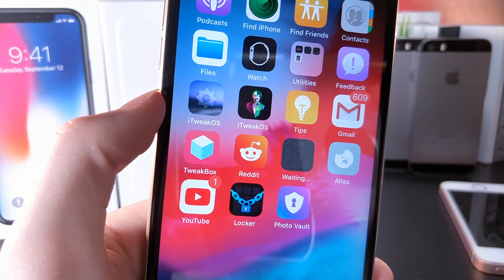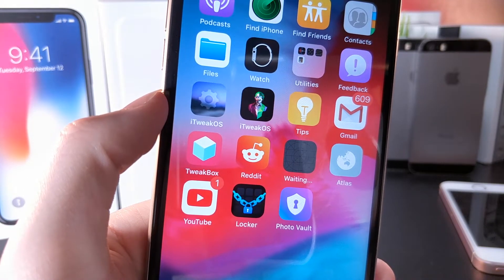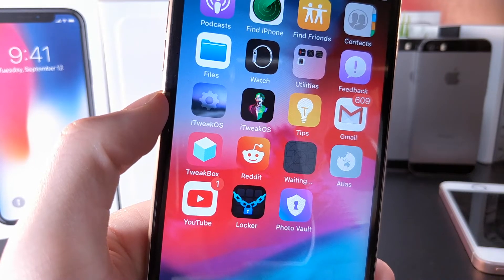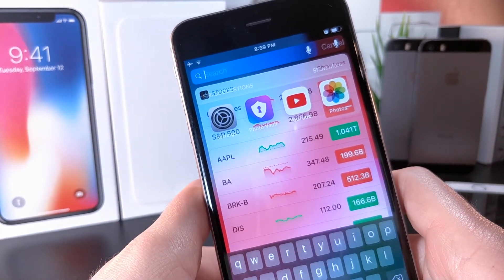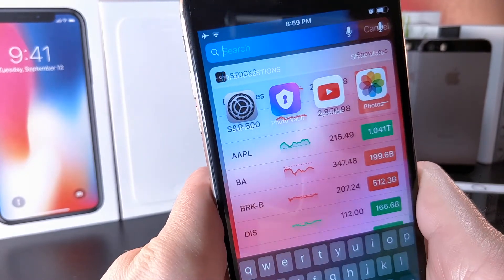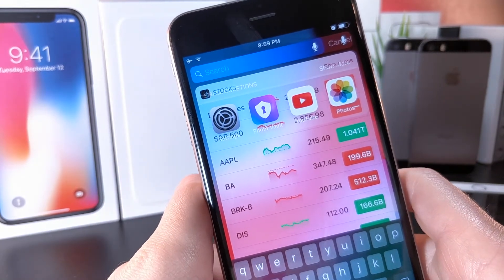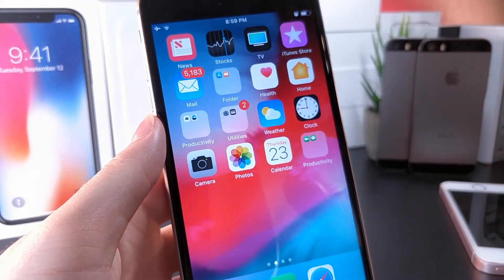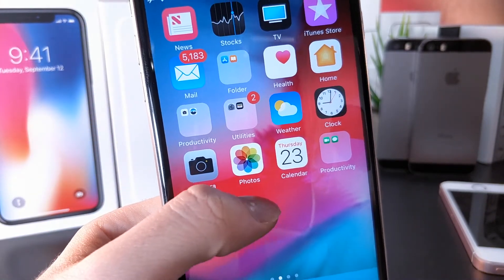WHATS NEW IN IOS 12 BETA 10! NEW CHANGES? / BUGS? / ANOTHER BORING UPDATE :(